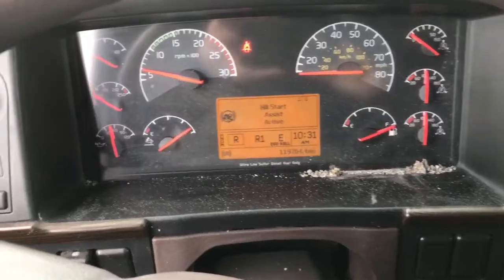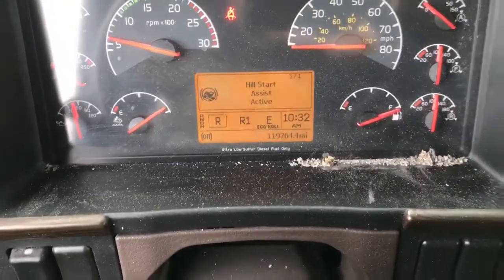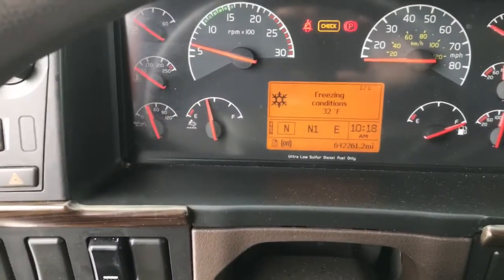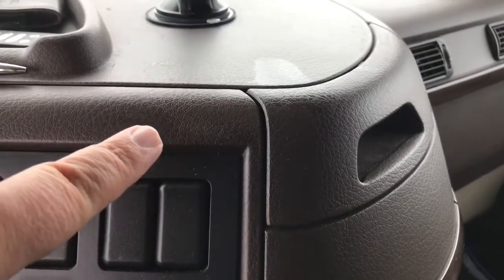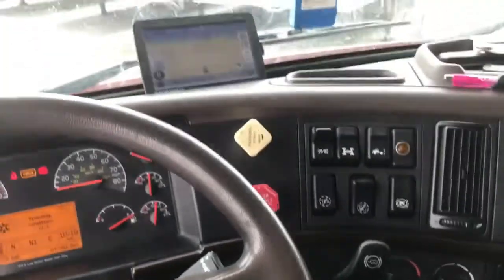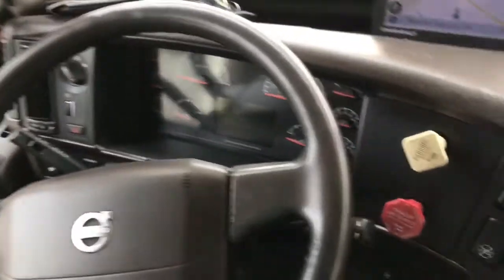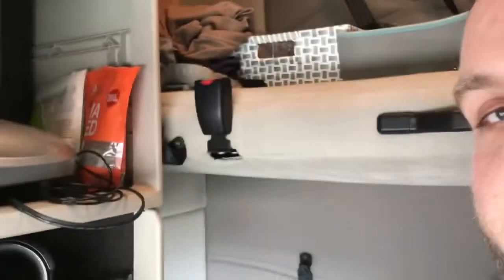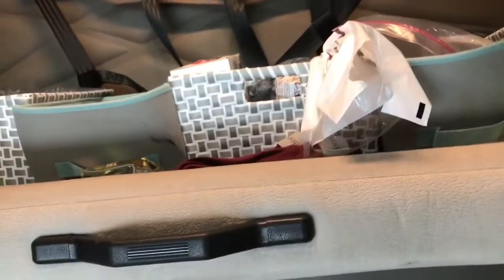TRUCKING | first impressions are EVERYTHING! Keep a clean truck.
As truck drivers, the very first impression we make is with our trucks!  Be it from the inside or the outside!  Keep them clean. Keep your interior clean!  It keeps a healthy environment for you to live in, most importantly, but also says a lot about yourself as a driver should anyone see it.